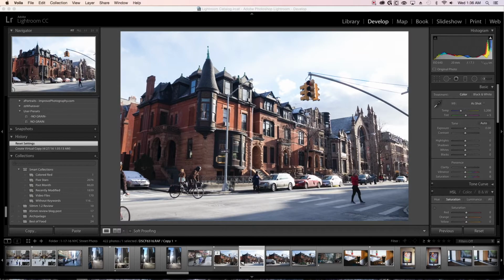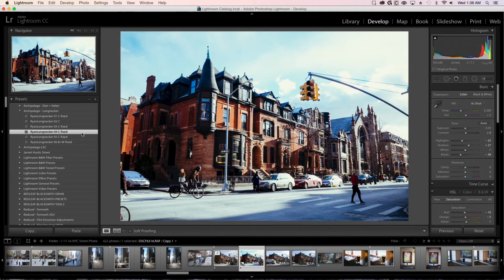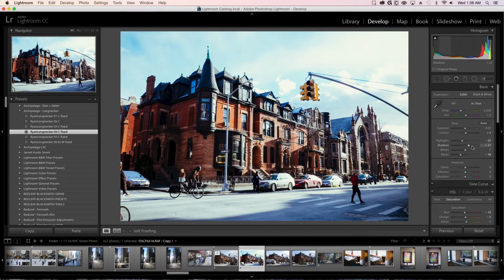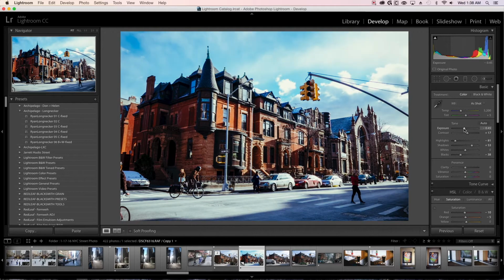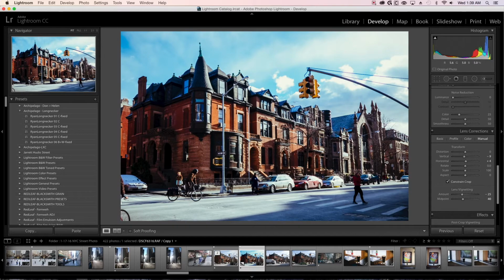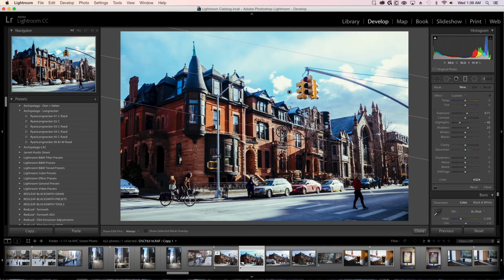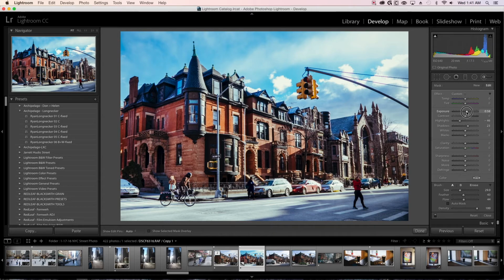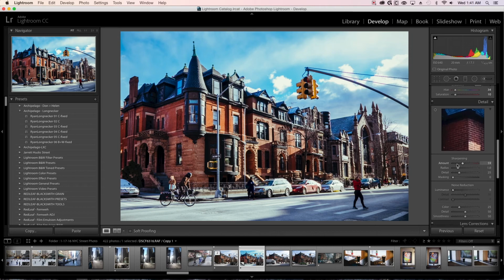Brooklyn Architecture and Tribe Archipelago - Lets Edit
Come watch me in a quick edit for one of my travel photos in Brooklyn! Shot with a Fujifilm X-T10 and Fujifilm 10-24mm f4 lens. Preset used was Tribe Archipelago.